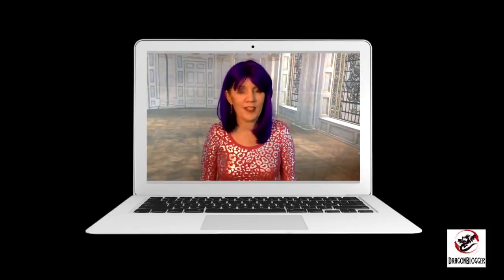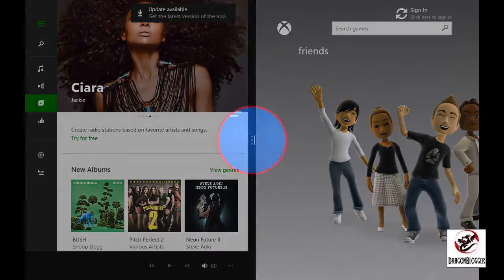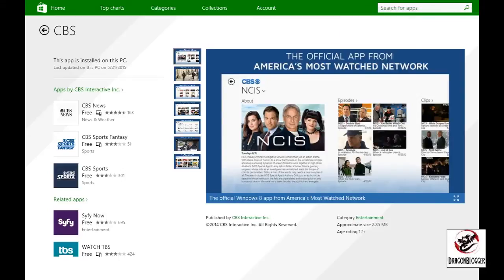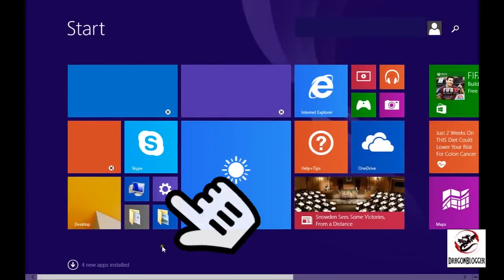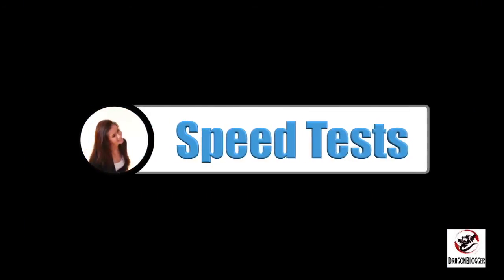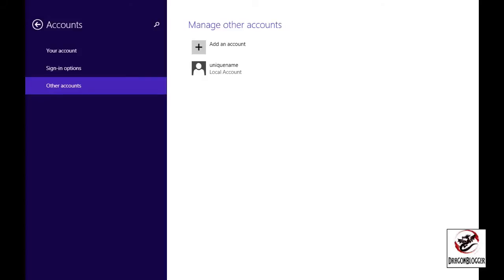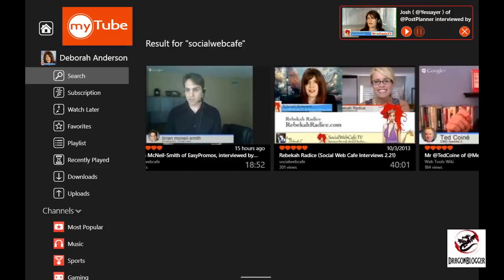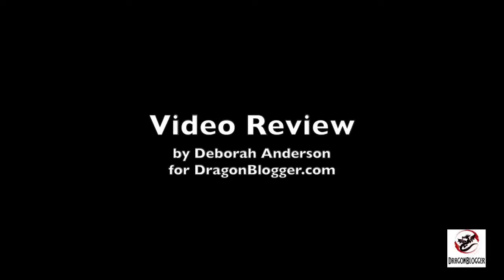iRulu WalknBook Green Using Apps and Showing Settings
iRulu WalknBook Windows Tablet at $199 this tablet is a fantastic price.

Deborah shows us some apps and settings on the iRULU WalknBook Windows Tablet and one issue that was found with the tablet is it was unable to find and connect to the 802.11N 5Ghz Wireless network and would only connect to the 2.4Ghz network.